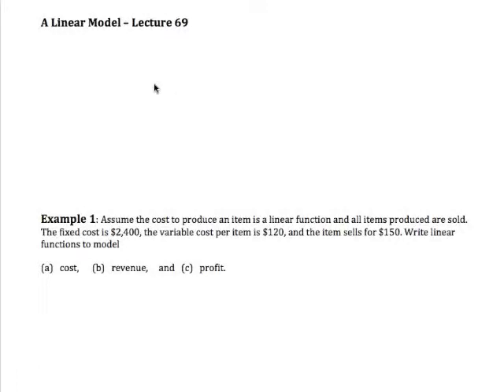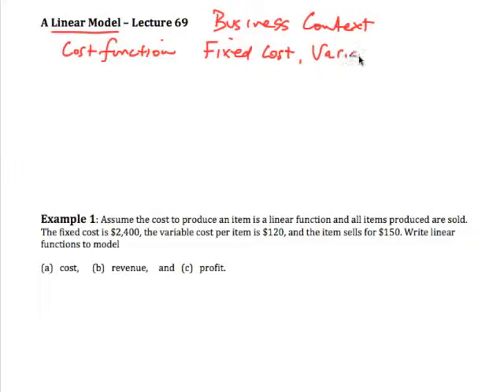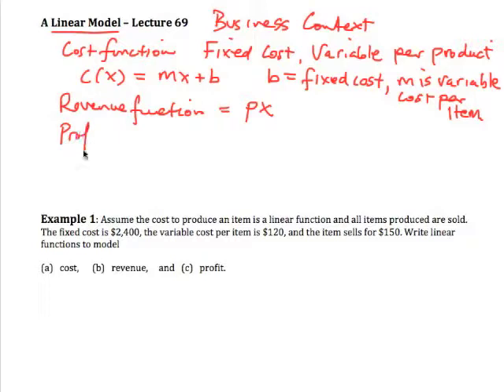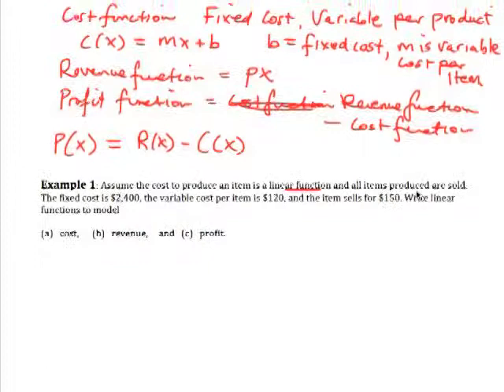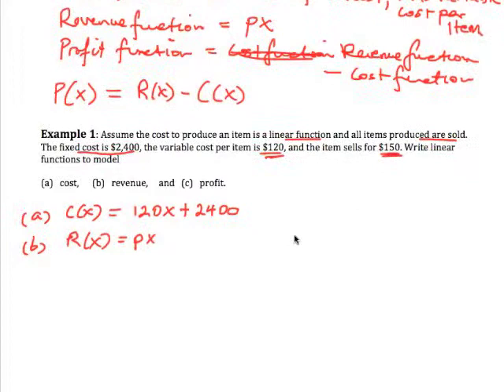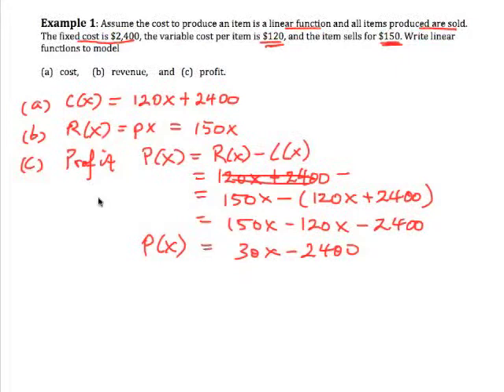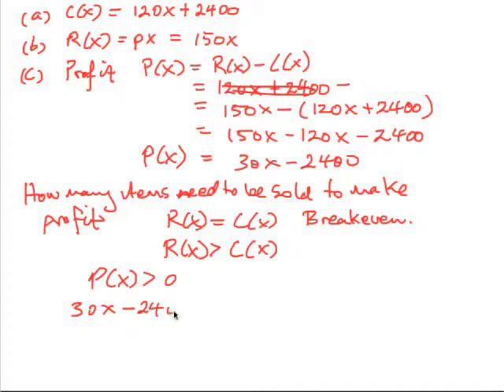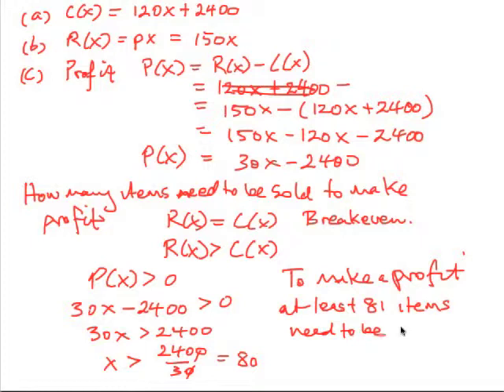A Linear Model-Lecture 69.m4v